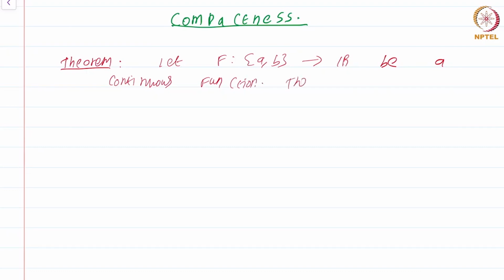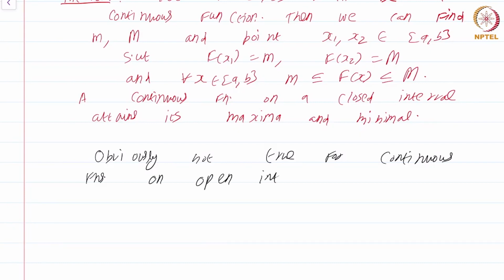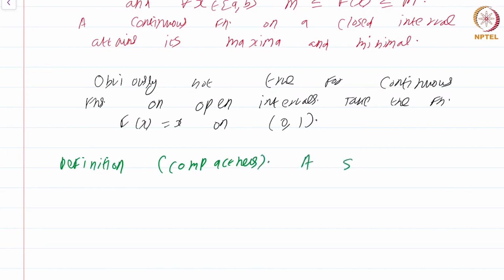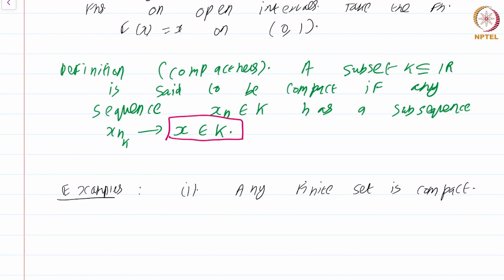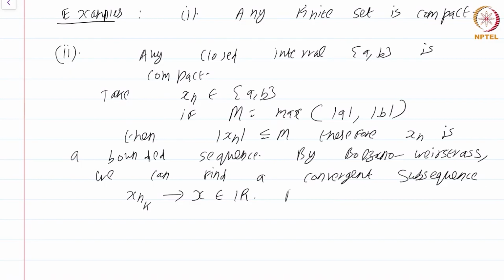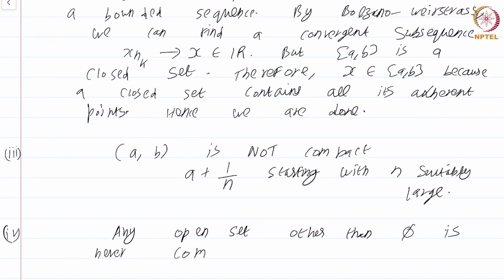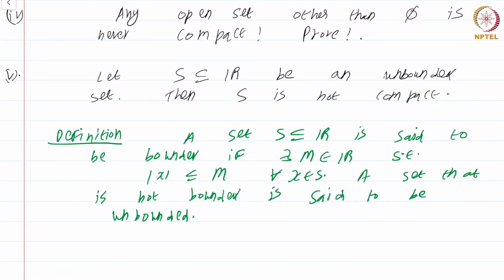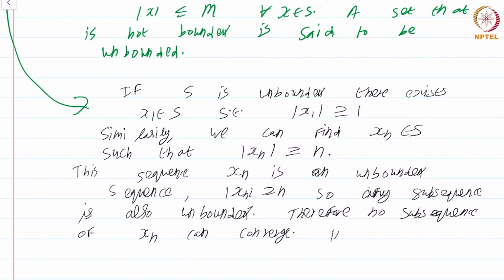17.1 Compactness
Subject:Mathematics